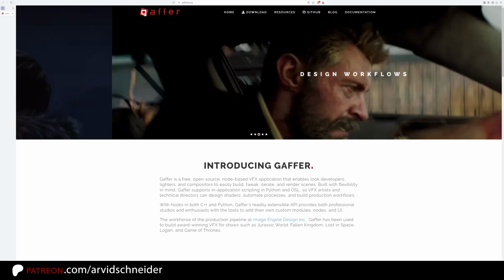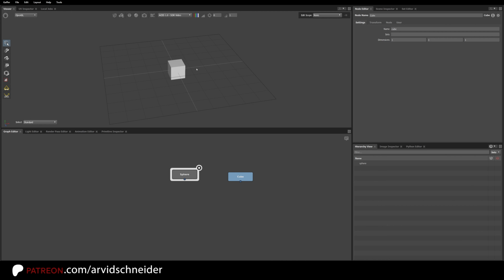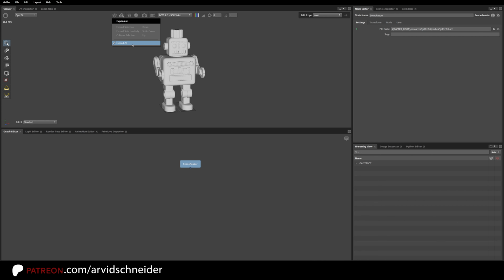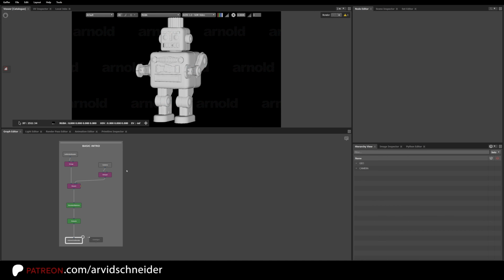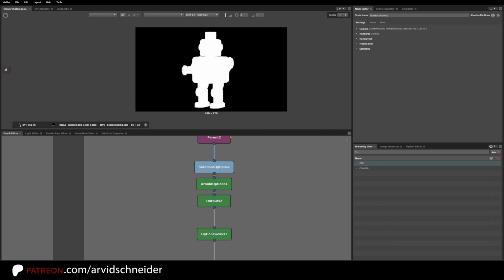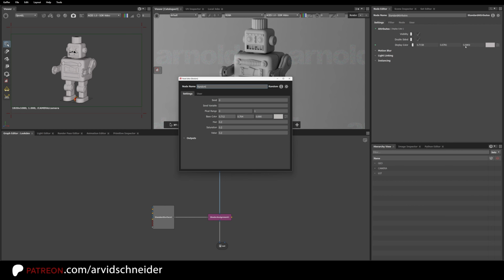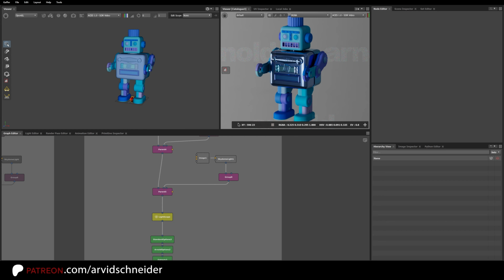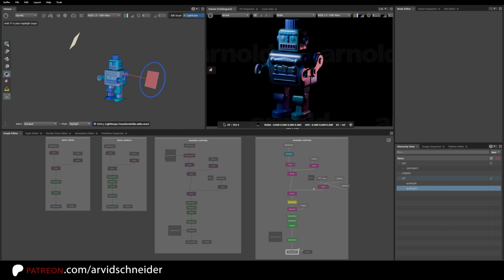Introduction to Gaffer and Arnold | Open Source VFX / CGI Basics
Get your hands into the Basics of the 3D workflow in Gaffer and Arnold, an industry used software (Wolverine & more). Gaffer is free, open-source, and perfect for people new to the CG scene. Great for beginners, with future tutorial in the close future.

...::: GET GAFFER FOR FREE!   :::...

...::: DISCORD COMMUNITY :::...

...::: GETTING STARTED :::...

...::: SOCIAL CORNER :::...

...::: AWESOME RESOURCES :::...

...::: MY GEAR :::...

0:00 Introduction
1:57 Download / Start
13:12 - Scene Inspector
17:08 - Basics
28:04 - Basic Intro - Arnold
41:48 - Lighting and Shading
1:00:03 - Overview & Outro